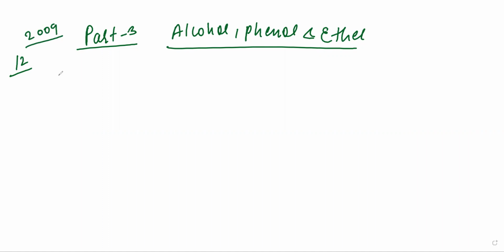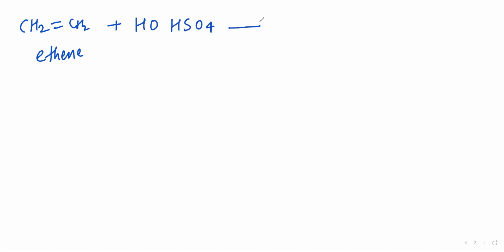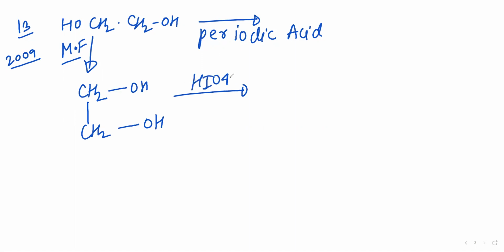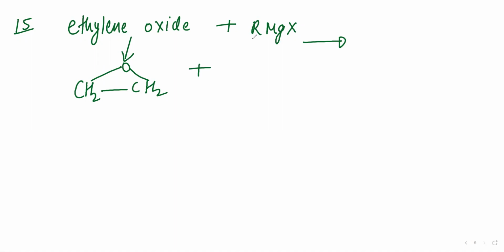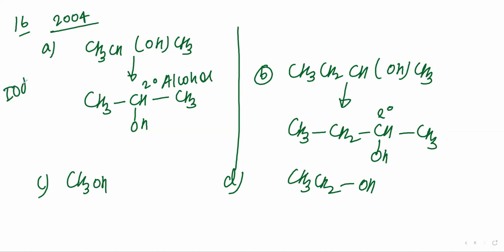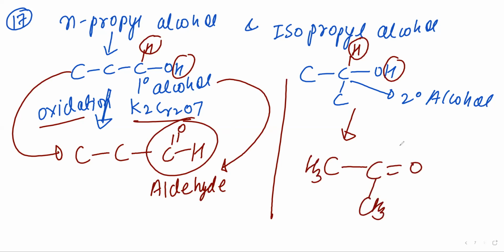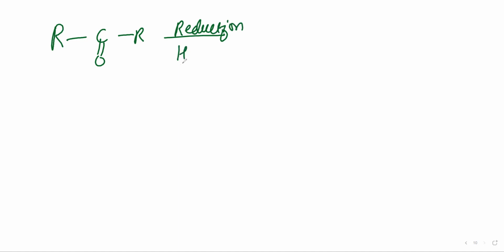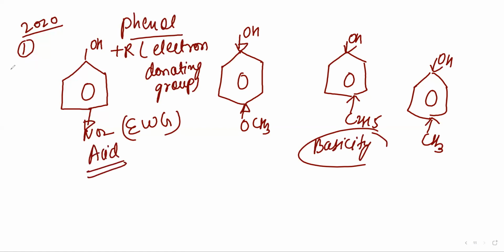ALCOHOL AND PHENOL NEET PREVIOUS YEAR NUMERICAL, PART3